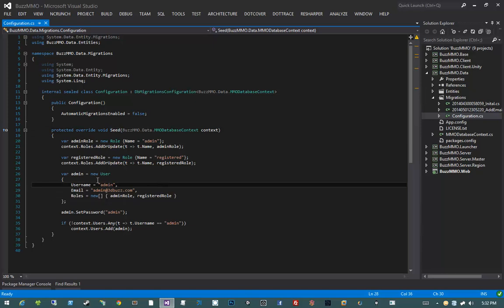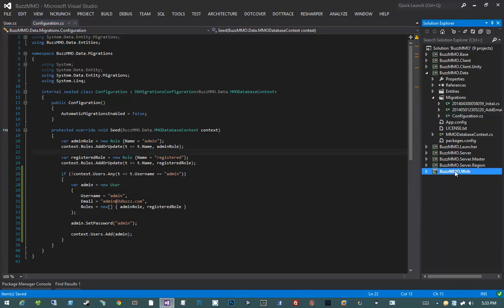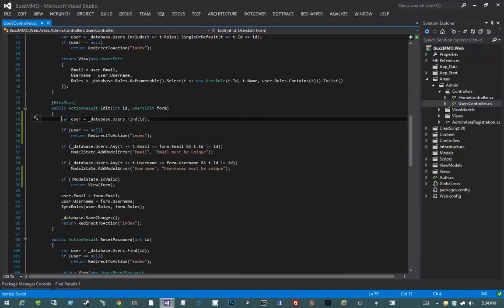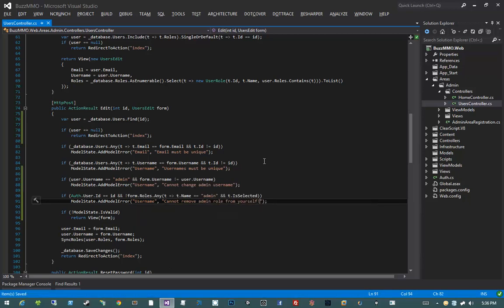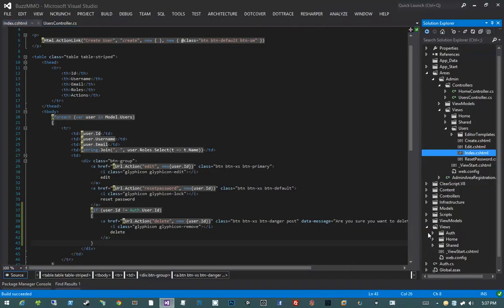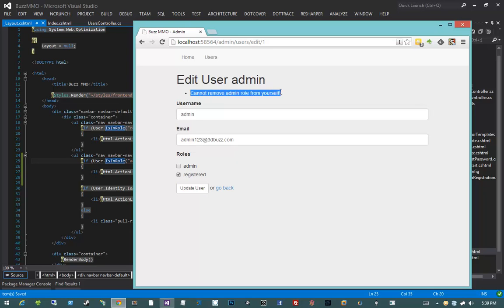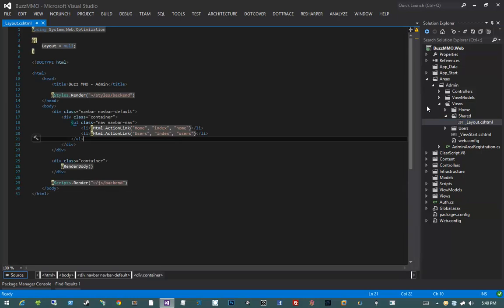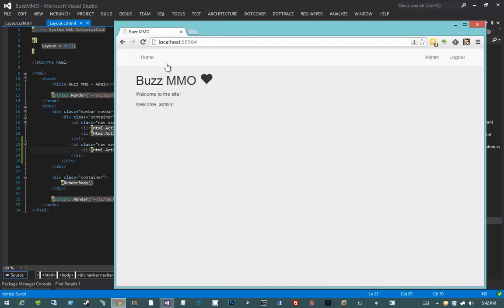🔴 Fixing Admin Account • Auto Updater • MMO Game Development with Unity • (Pt. 413)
Learn MMO Game Development with Unity - Auto Updater - Fixing Admin Account.

In this video, we add some additional sanity checks to our admin user so that we can't accidentally lock ourselves out of the system.